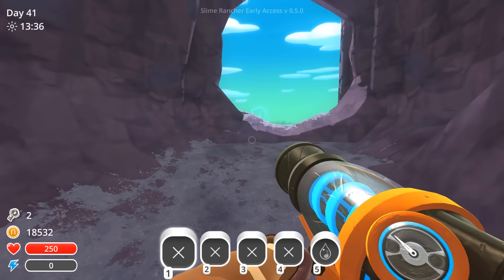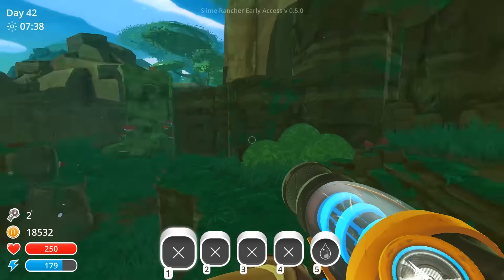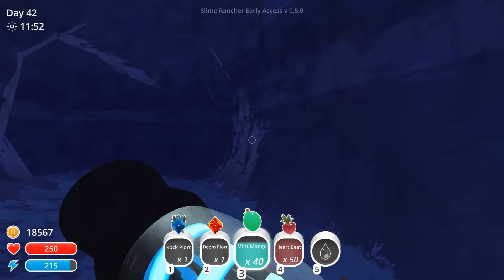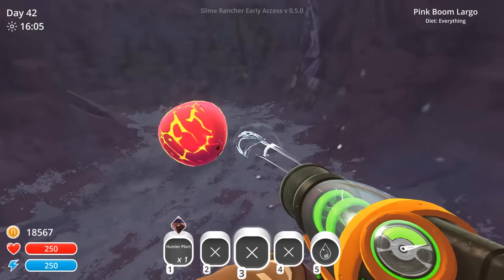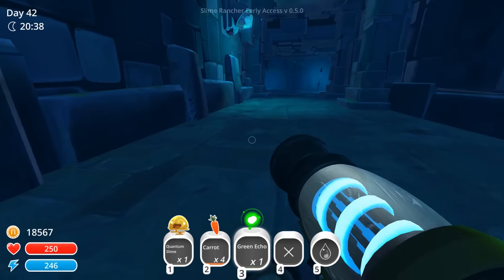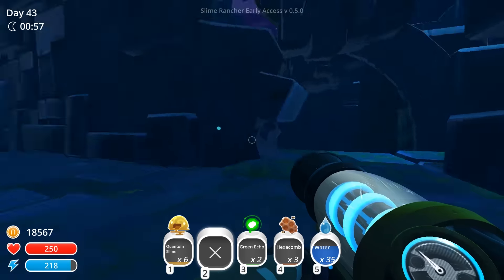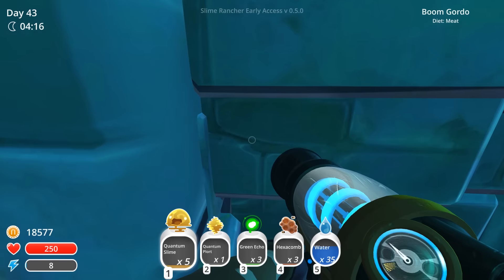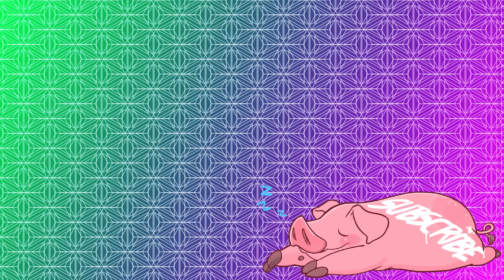Slime Rancher - 5.0 Update Spotlight!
Price checks out the brand new slime science update for Slime Rancher! Farming and science? Price's two favorite things!

Price takes a look at the beta 4.0 build of Slime Rancher! A farming sim where you raise, feed and breed slimes in order to turn your farm in the far far range into an industrial empire of slime profiteering! COME SEE HOW CUTE IT IS!!!